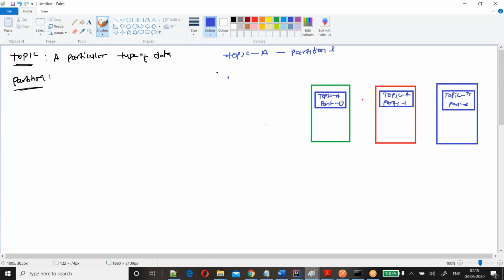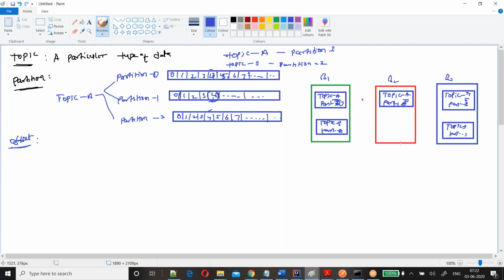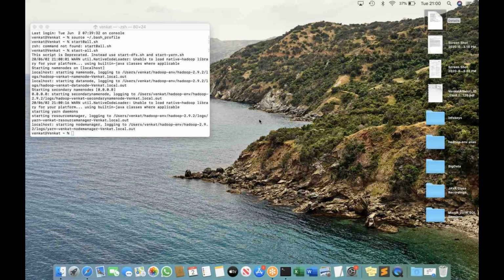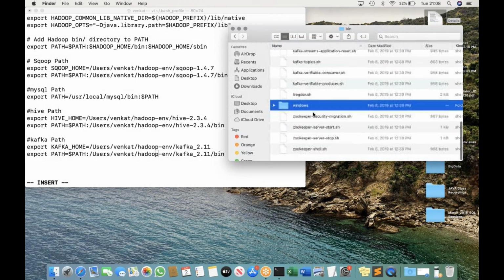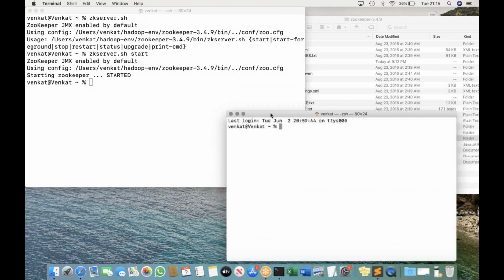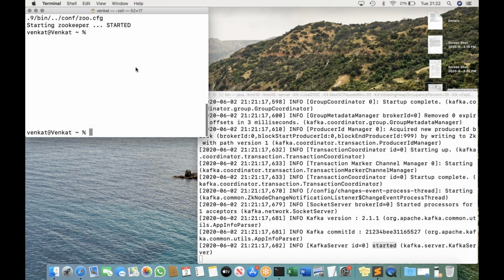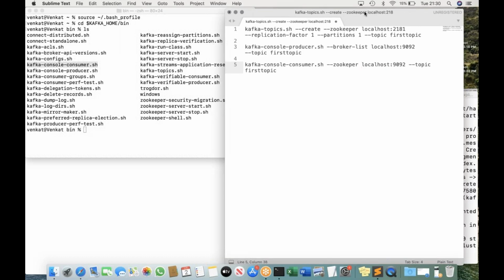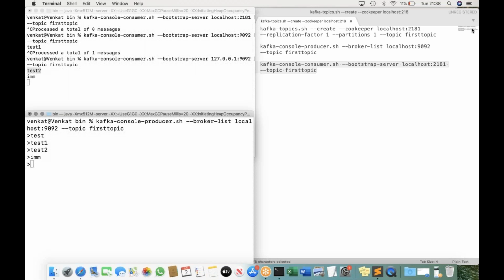KAFKA TOPICS SETUP DEMO 03 06 2020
KAFKA TOPICS SETUP